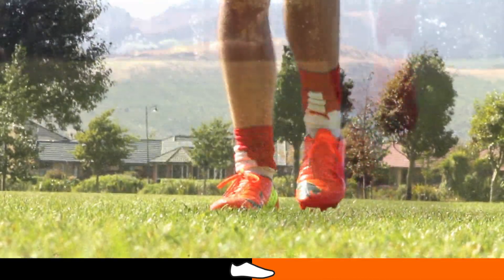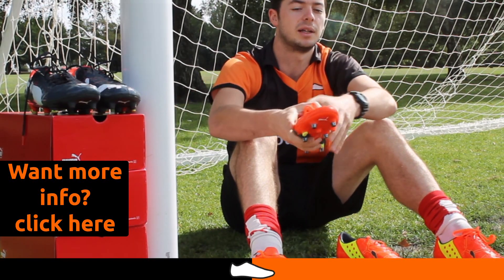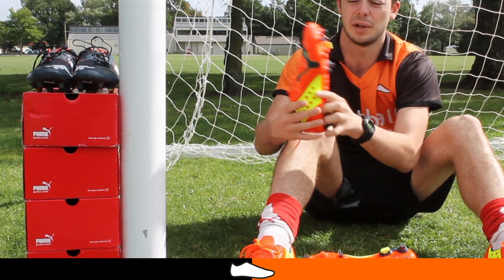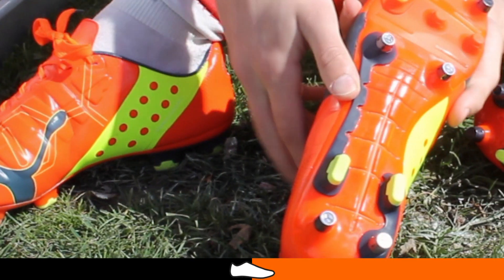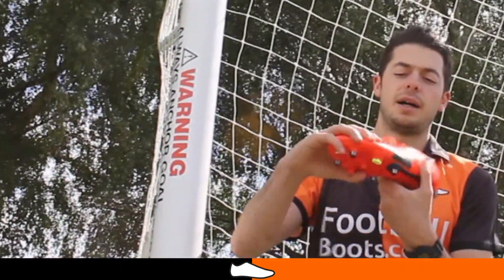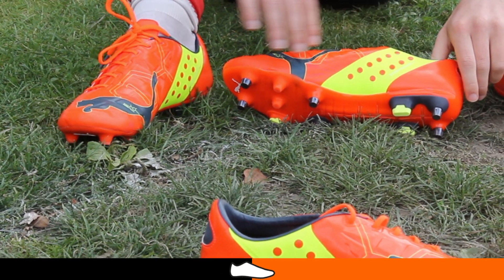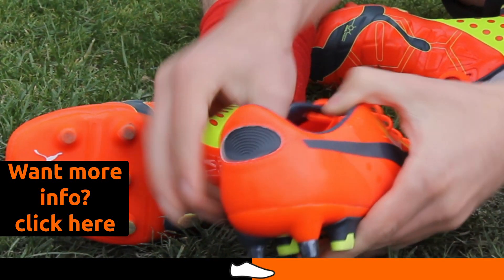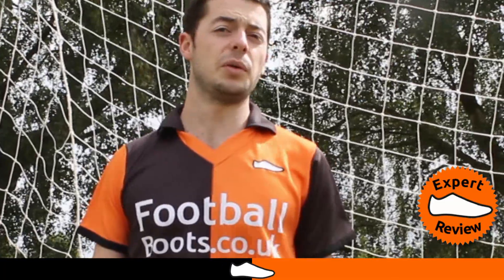Puma evoPOWER 1 Boot Test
Packed with world class technology and innovations, we had the chance to test out Puma's new power boot the evoPOWER 1 released in January this year. From AccuFoam to the Gradual Stability Frame the evoPOWER is Puma's most advanced boot ever and it is worn by the best including, Marco Reus, Mario Balotelli and Cesc Fabregas.